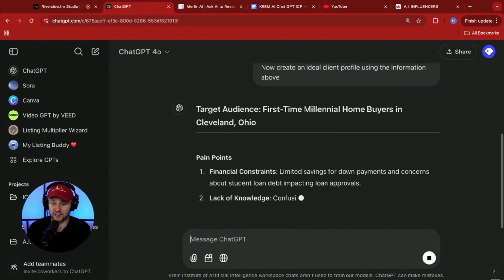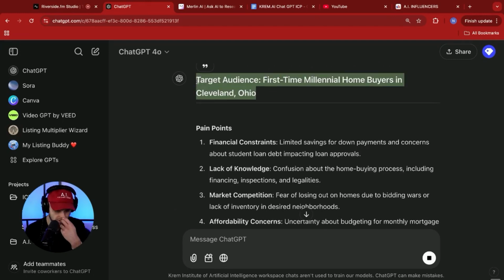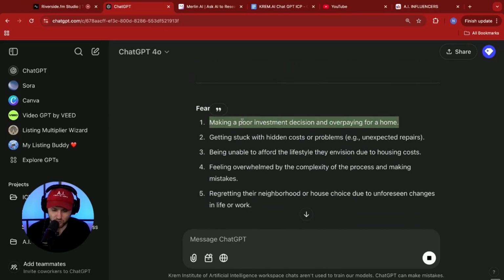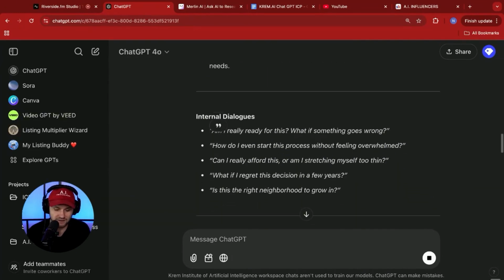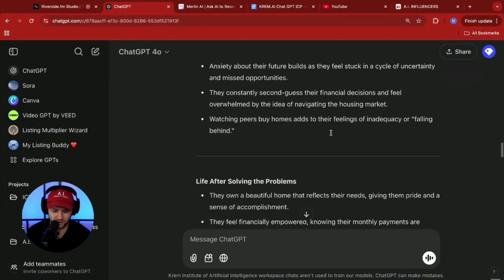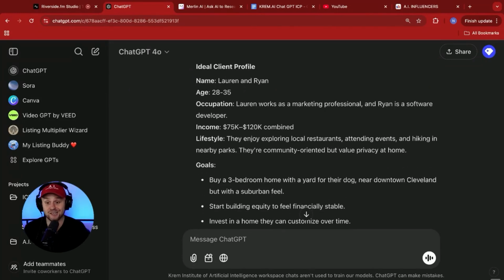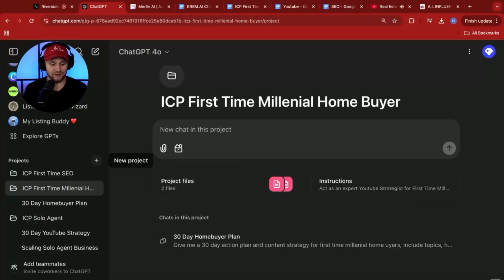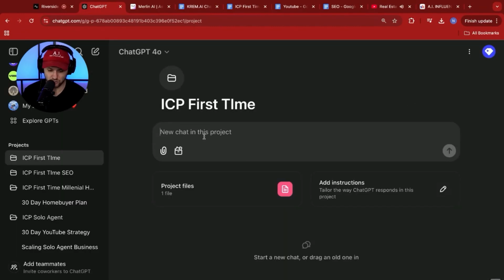How to Use ChatGPT Marketing for Real Estate Agents?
Unlock the power of ChatGPT in real estate marketing! 🚀 Join me and Nick Krem @nick_krem as he reveals The Reality of AI in Real Estate and the cutting-edge strategies to transform your marketing and content creation using ChatGPT and advanced AI tools.

Learn how to:
✓ Craft ultra-targeted client profiles
✓ Generate viral marketing content
✓ Maximize efficiency with AI-driven techniques
✓ Boost YouTube and email campaign performance

This GENIUS ways real estate agents are using chatgpt! Whether you're a rookie or veteran real estate agent, it will revolutionize your marketing approach for Real Estate Marketing. Discover game-changing AI hacks that'll set you apart in a competitive market. Don't miss these insider secrets that can 10x your business growth!

00:00 Introduction and Overview
01:21 Creating Your Ideal Client Profile
04:01 Using ChatGPT for Marketing
05:34 Leveraging YouTube for Strategy
07:36 Rip Off and Duplicate Method
11:34 Narrowing Down Your Target Audience
14:56 Daily Use Cases and Practical Tips
18:59 Understanding AI as an Employee
19:57 Maximizing AI Efficiency
21:04 Practical AI Applications
22:57 Simple AI Hacks for Everyday Use
25:28 Organizing AI Projects
27:53 AI in Business Planning
28:31 The Future of AI in Real Estate
30:19 Final Thoughts and Implementation